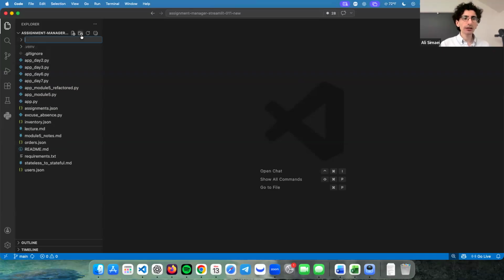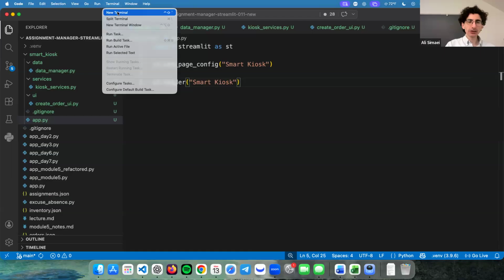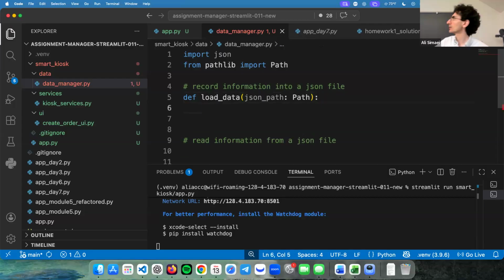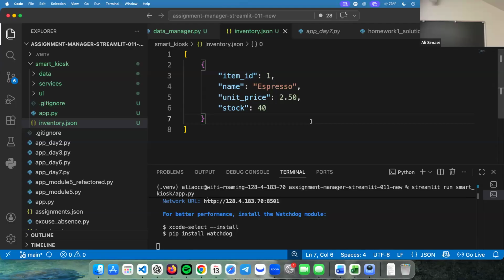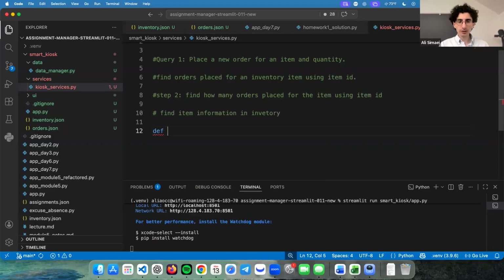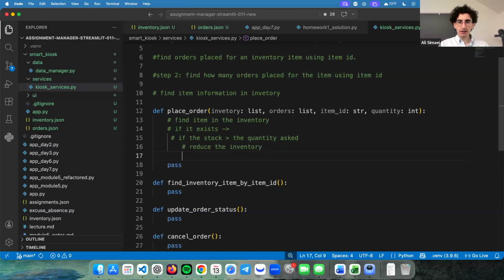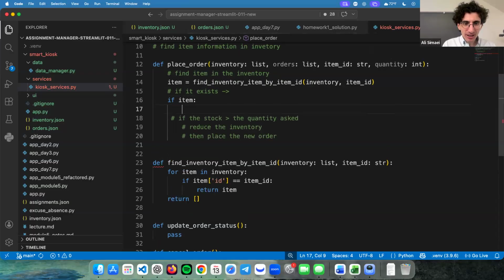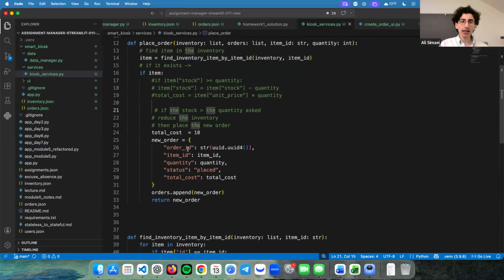MISY350 Day 28 - Full Stack App Design with methods